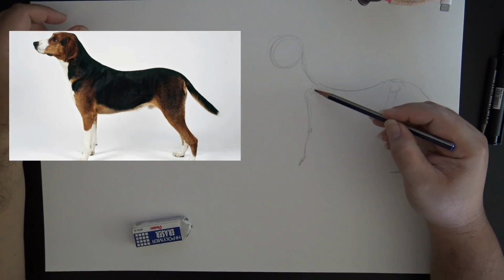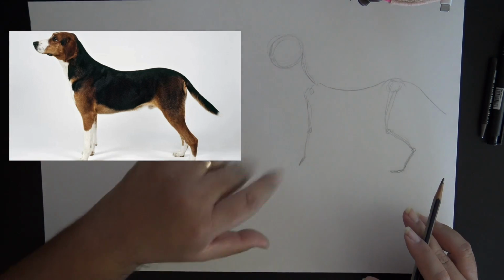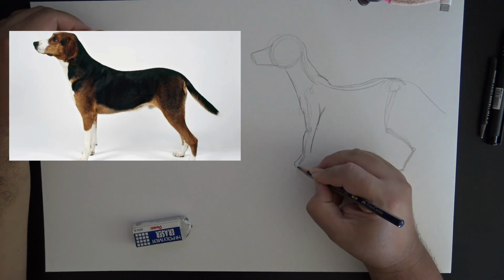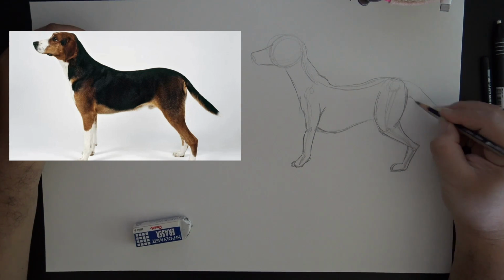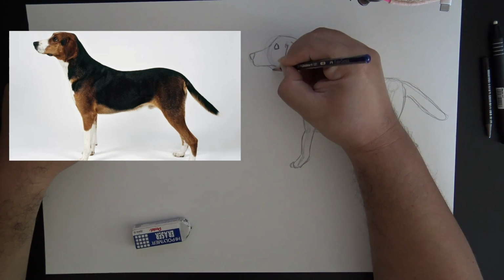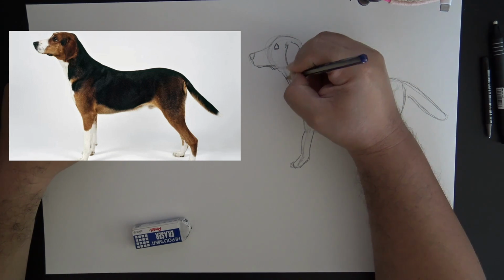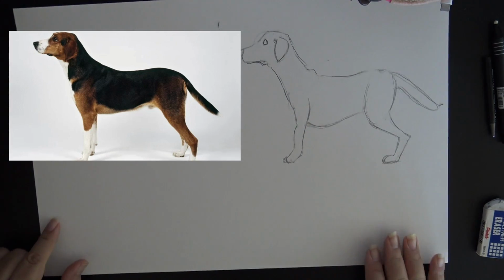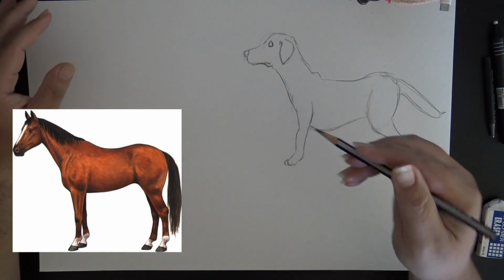Art At Home #27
Todays Art At Home We Draw Animals